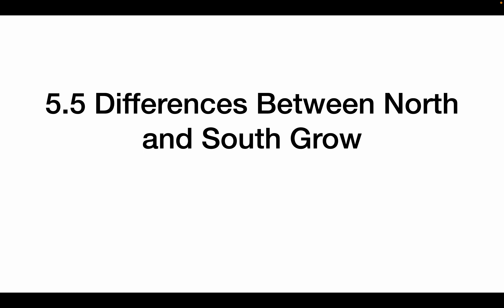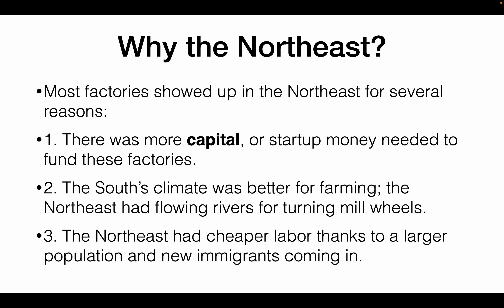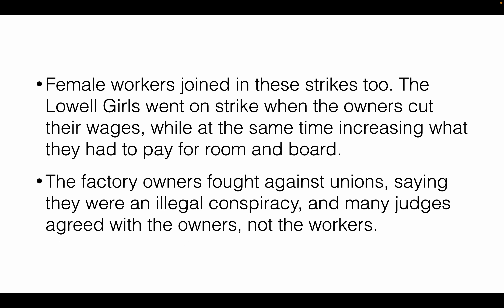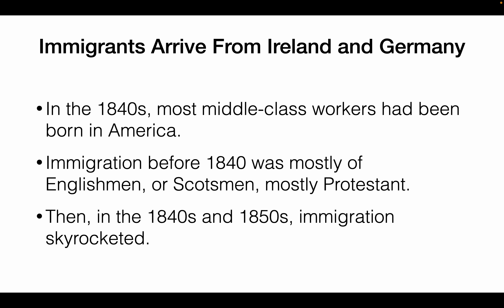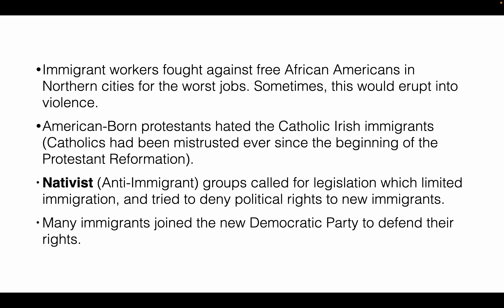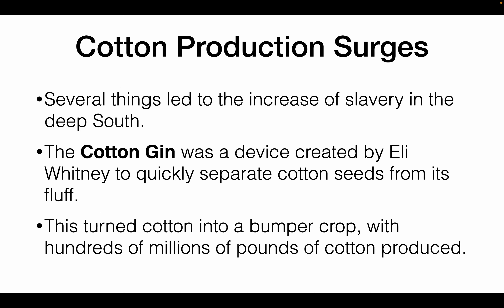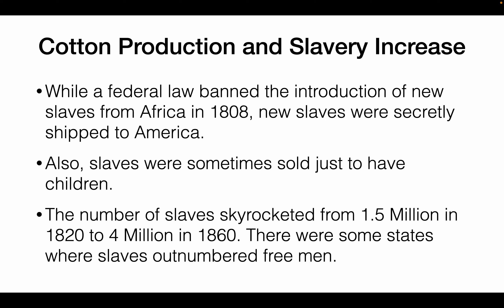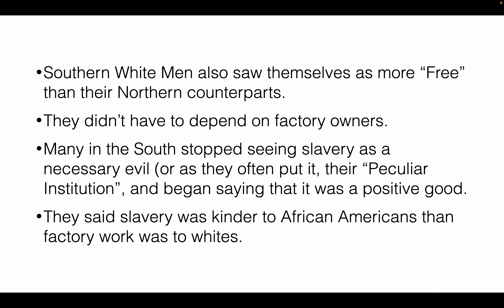US HIST 5 5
U.S. History 5.5: Differences Between North and South Grow